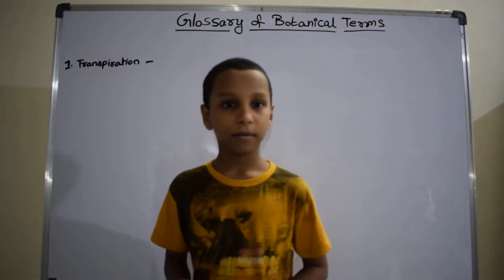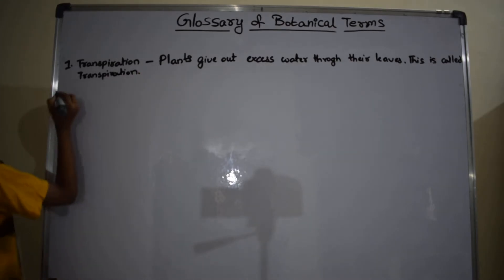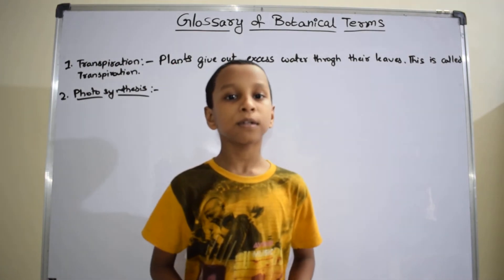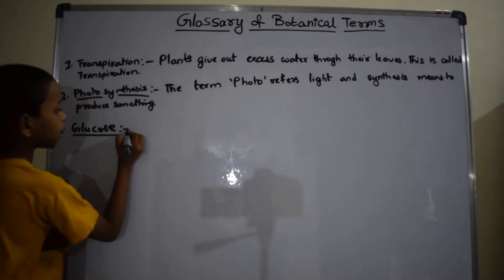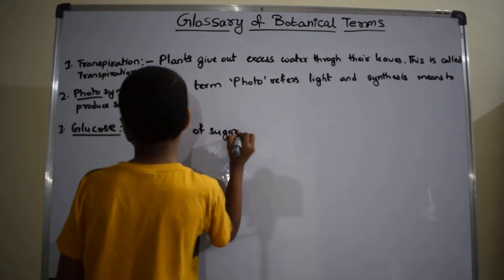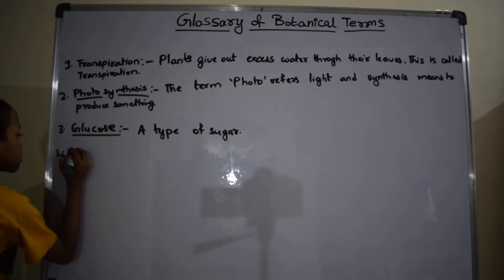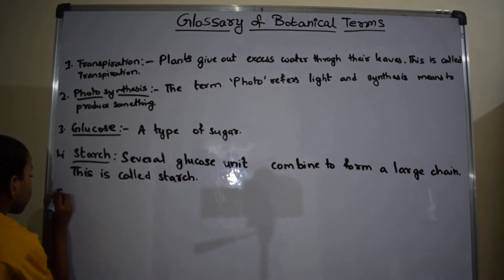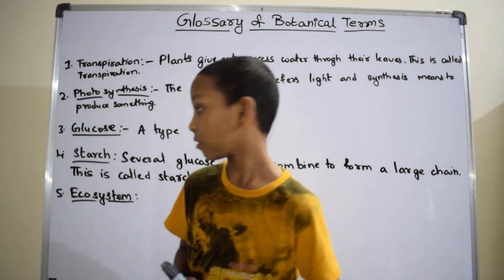Botanical terms | Transpiration| Photosynthesis | Glucose | Starch | Ecosystem |Biology